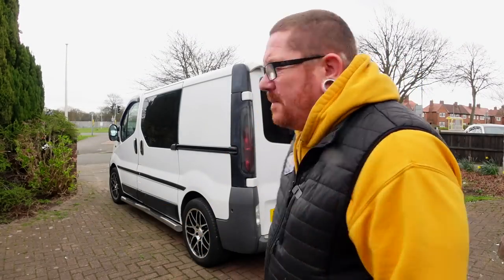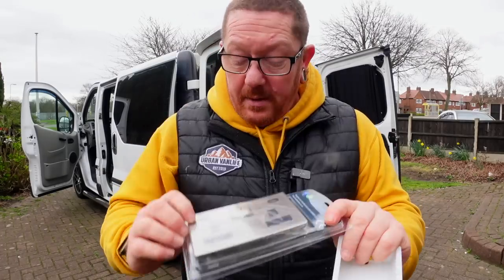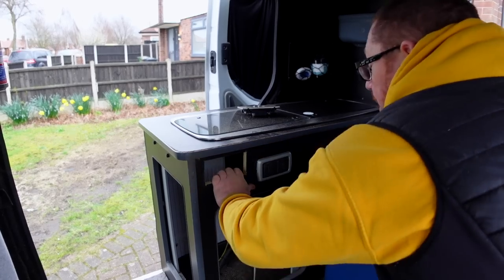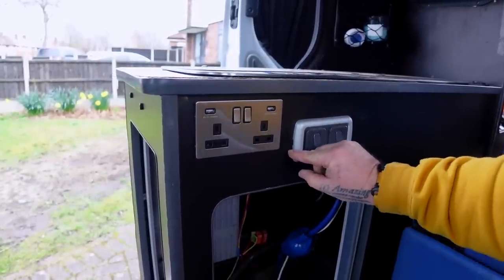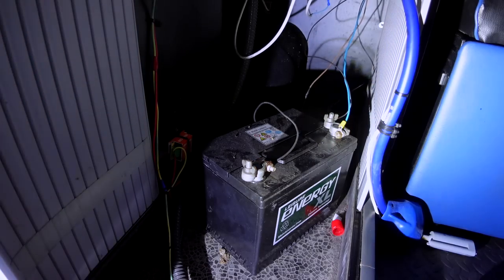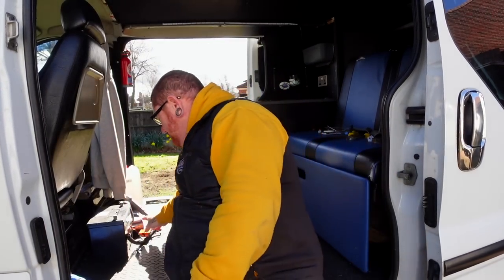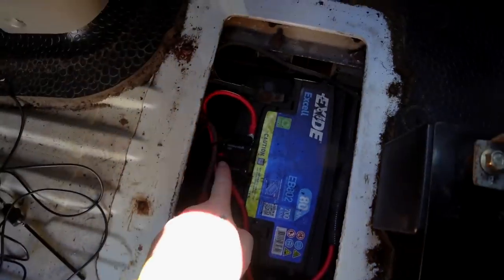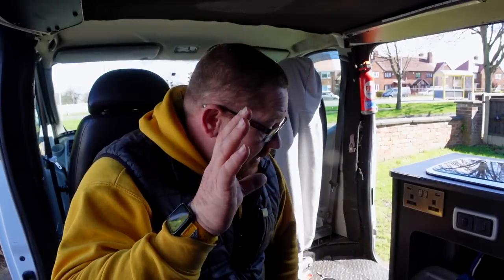Camper Van Transformation 240V Hookup and More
Join us in this camper van makeover as we help a friend transform his small camper build into the ultimate adventure vehicle. In this video, we install a 240v hookup and multiple sockets in the van, making it easy for our friend to plug in and power up his appliances on the go. We also replaced his old, worn-out leisure battery with a brand-new one, and fit a split relay charger to keep it charged while he's on the road. Plus, we add a 240v socket on the side of the van, perfect for camping at a powered site. And last but not least, we get his stereo up and running, so he can enjoy some tunes on his travels. Follow along as we tackle each task, and learn some helpful tips and tricks along the way. Whether you're a seasoned van lifer or a DIY enthusiast, you won't want to miss this!

▫️Main camera Sony Alpha ZV-E10
▫️Main sense Sony 11mm
▫️Camera grip
▫️Extra camera batteries
▫️ULANZI Zero Y Tripod
▫️Camera Gimbal
▫️DJI Wireless Microphones
▫️DJI Mini 4 Drone
▫️DJI Drone controler
▫️DJI osmo 3 camera
▫️McKinnon Backpack
▫️Aputure Video Light

🔹emmas ripped jeans